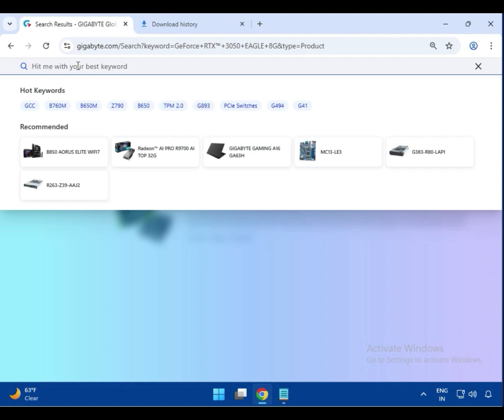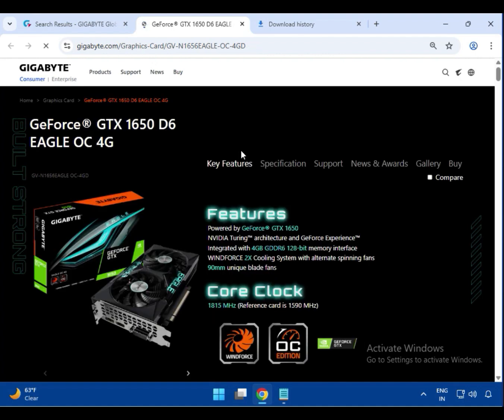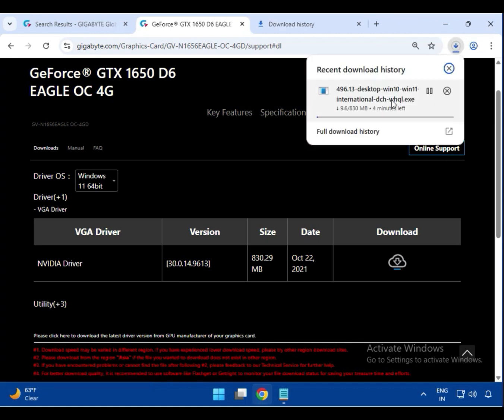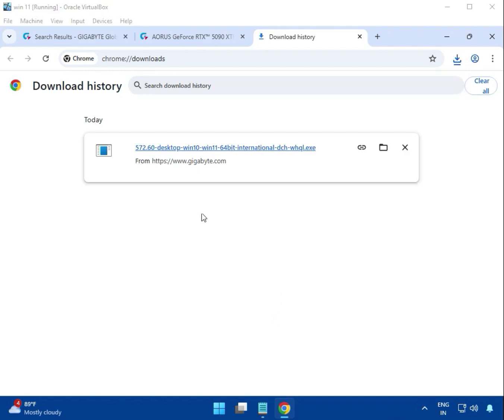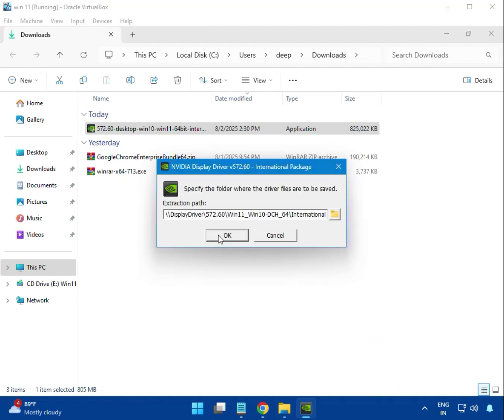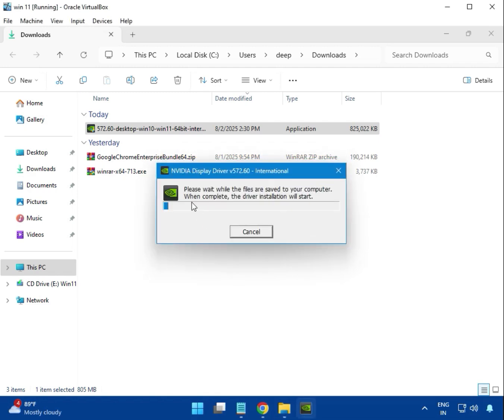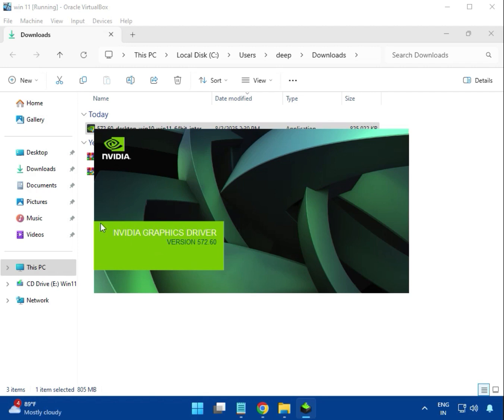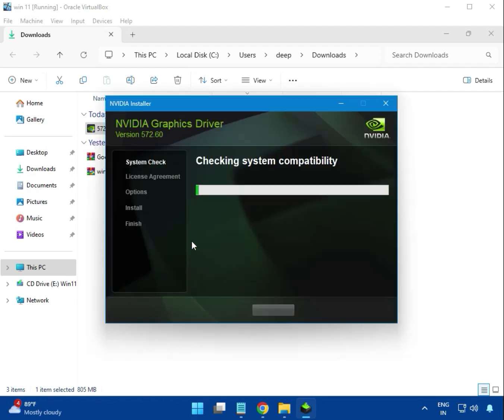Download & Install GeForce GTX 1650 D6 EAGLE OC 4G Driver for Windows 10/11